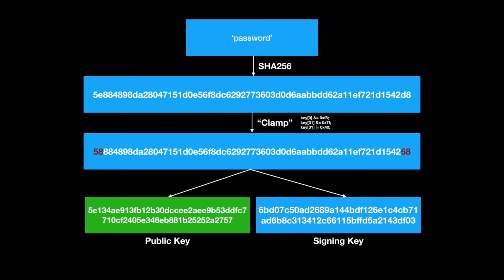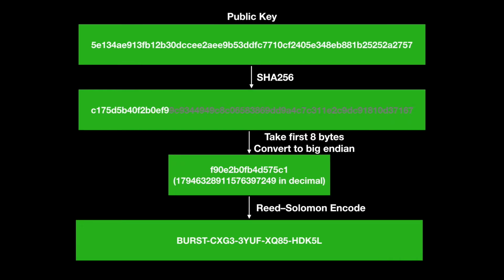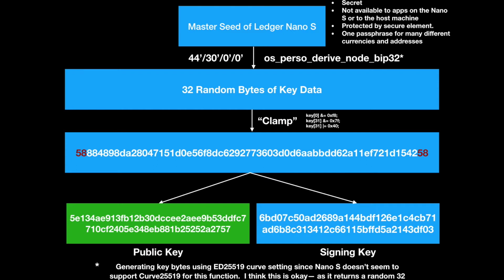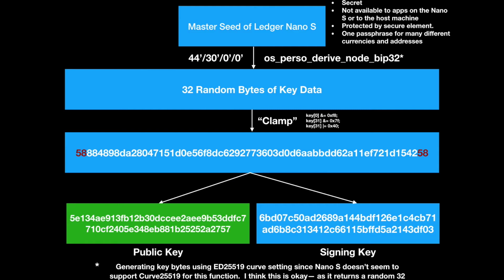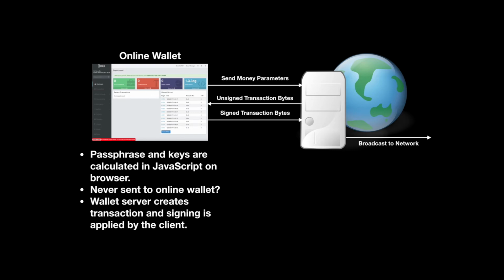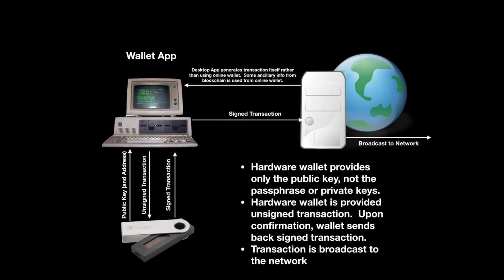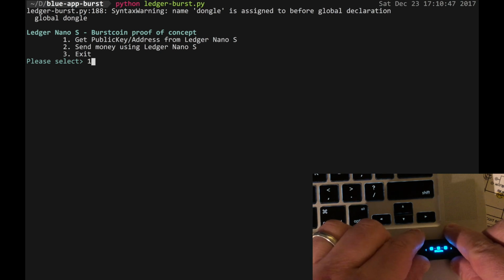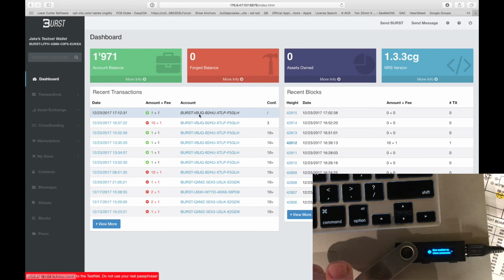Proof of Concept Hardware Wallet for Burstcoin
A Ledger Nano S implementation for Burstcoin.  Just a proof of concept.  Still work to do.

If you know anything about Curve25519 or ED25519 and can tell me if generating key data in this manner is secure, I'd be interested to hear in the comments.

Re-uploaded with boosted audio.